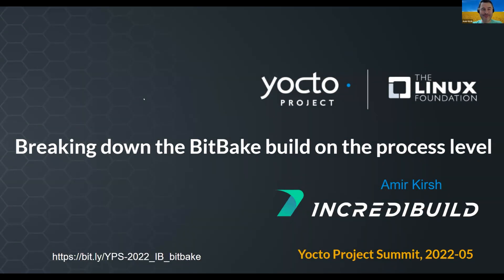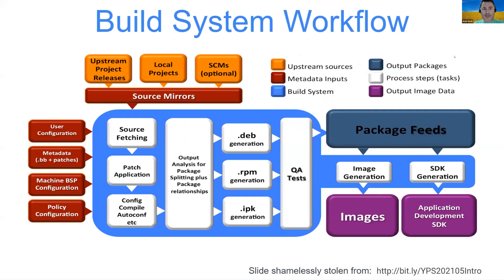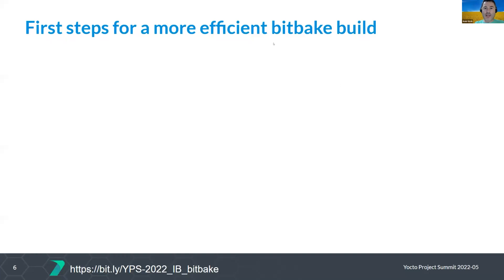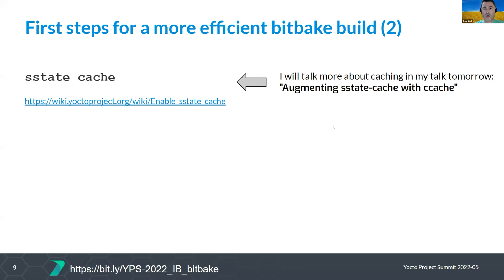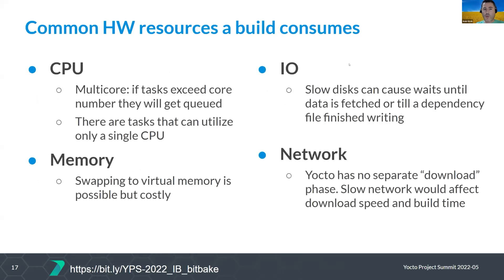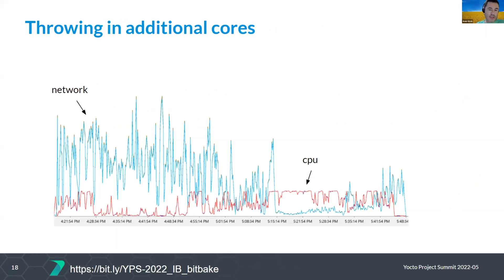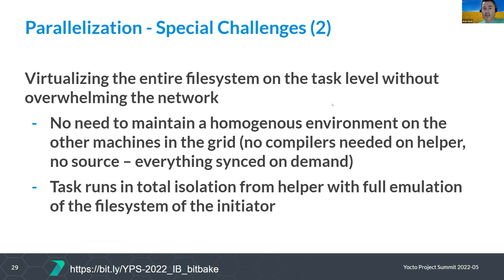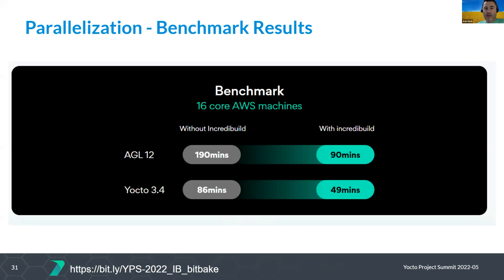Breaking down the BitBake build on the process level, Amir Kirsh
In this talk we will discuss detailed analysis of the Yocto build on the resource-per-tool level. Understanding where the time goes in a build and what are the bottlenecks in your implementation can help with choosing the right sizing for your build machine or build grid.
Using the example of an Automotive Grade Linux build, We will analyze actual CPU time spent on compiling, packaging and performing other common tasks, gaining insights on what makes builds take as much as they do, which build-time resource constraints exist, and how they could be alleviated.